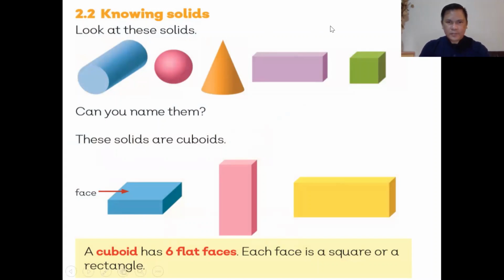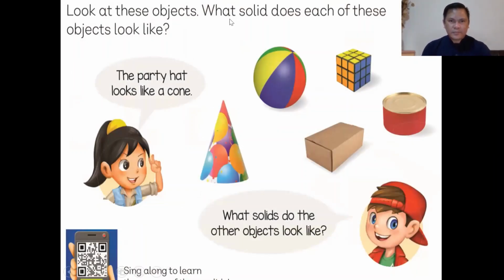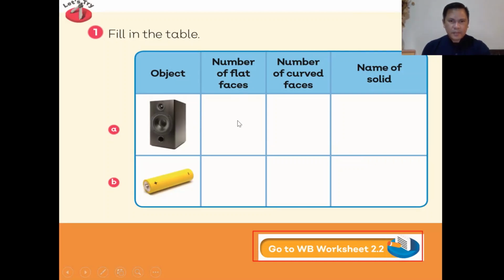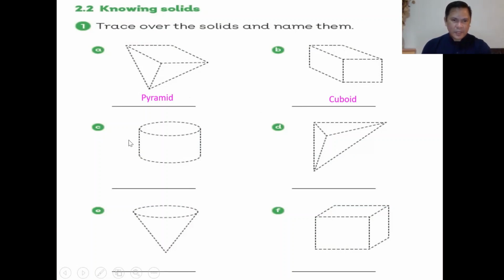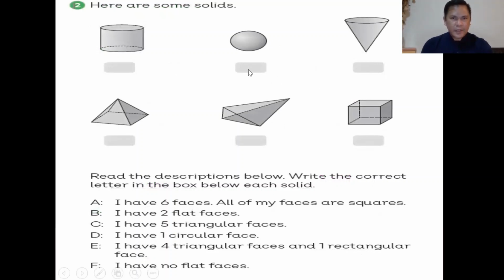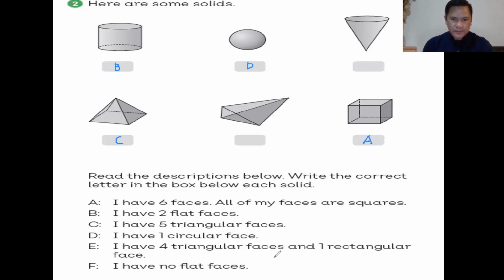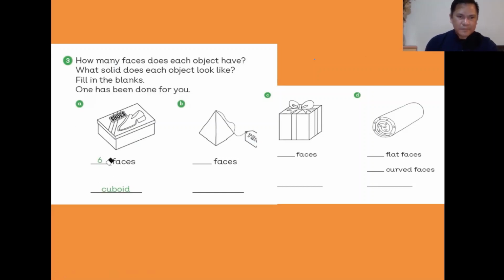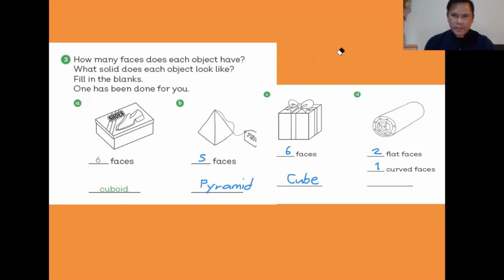Grade 1 Chapter 2 2 Knowing Solid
For the students studying online class